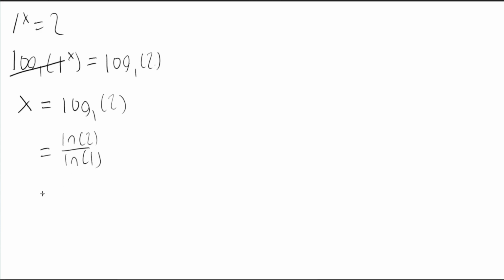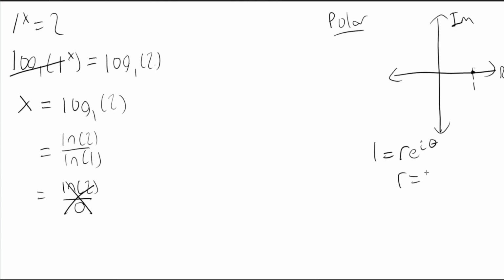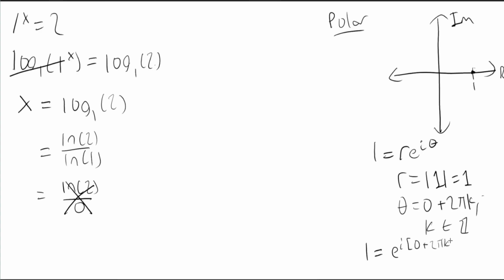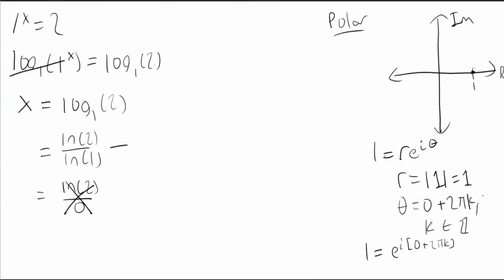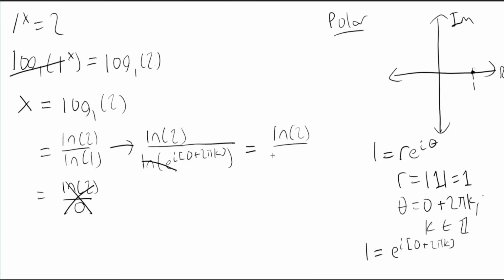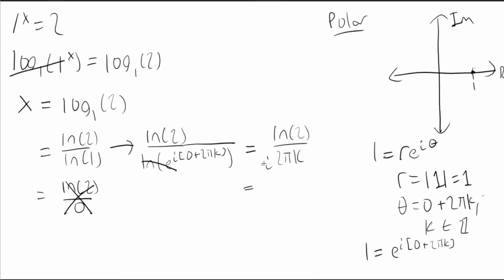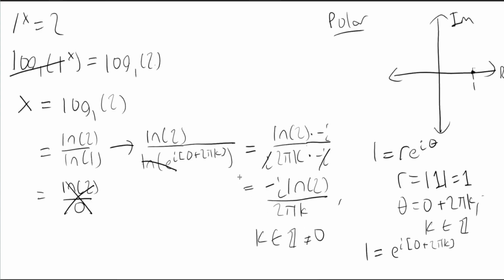How can 1^x=2?